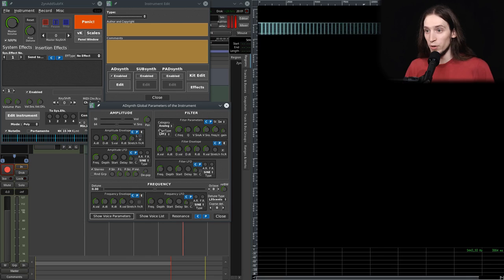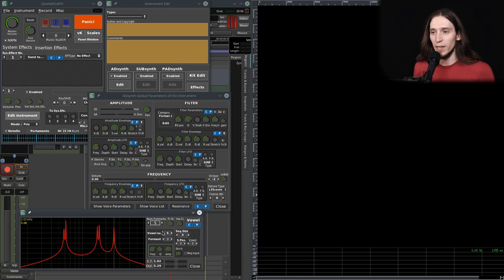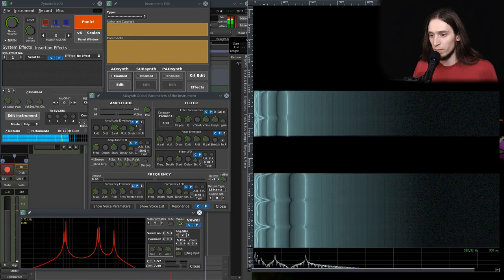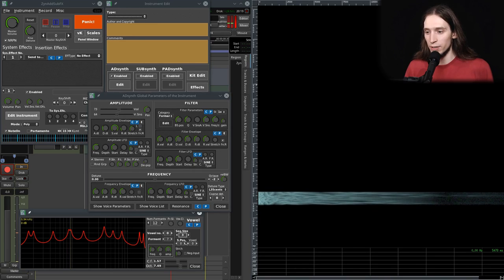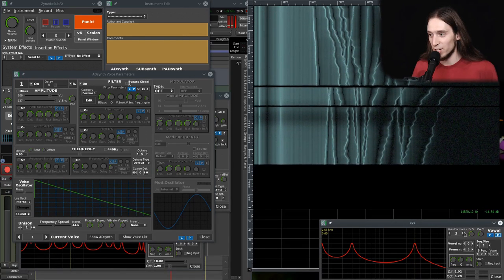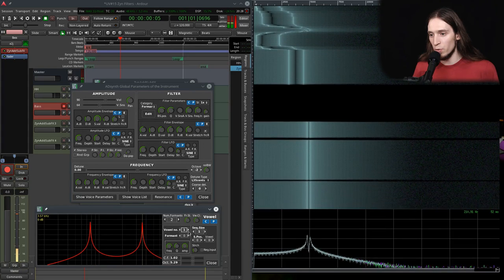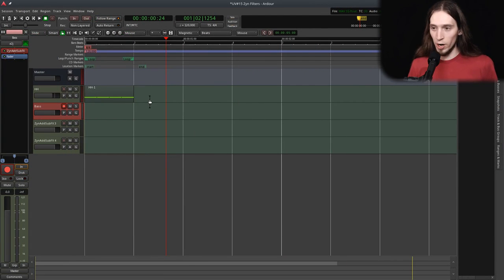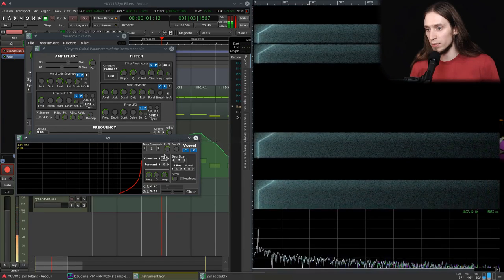UV#15 Formants and ZynAddSubFX formant filter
I'm introducing the concept of formants and showing how ZynAddSubFX's formant filter works, how to use it and what all these confusing controls do. And we'll make some really cool sounds in the process.

Timestamps:

00:32 - What are formants?
02:52 - Starting with ZynAddSubFX
05:10 - The formant filter